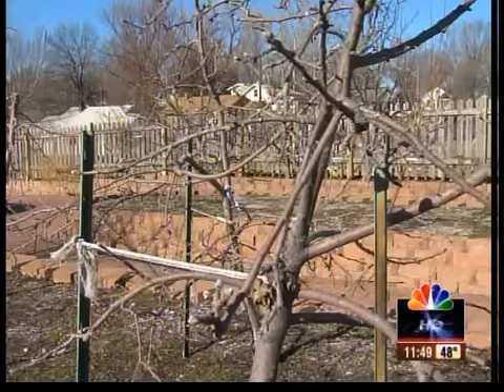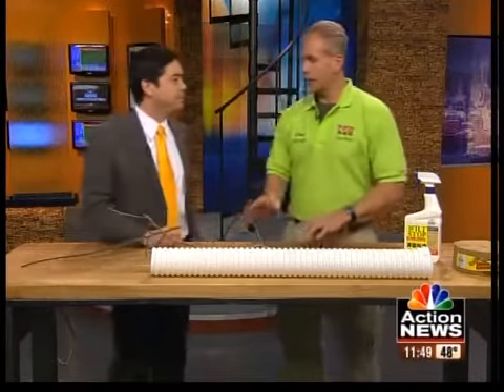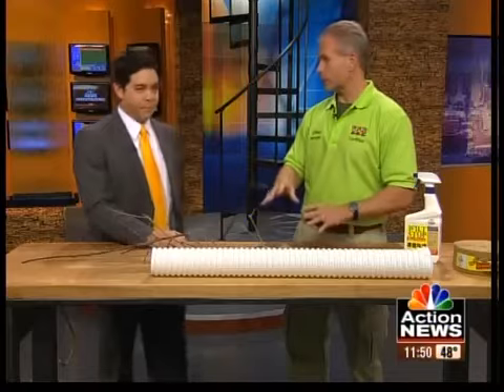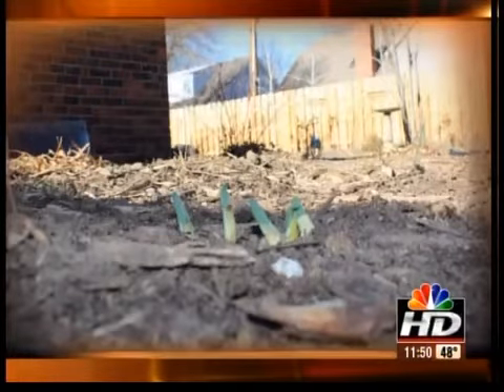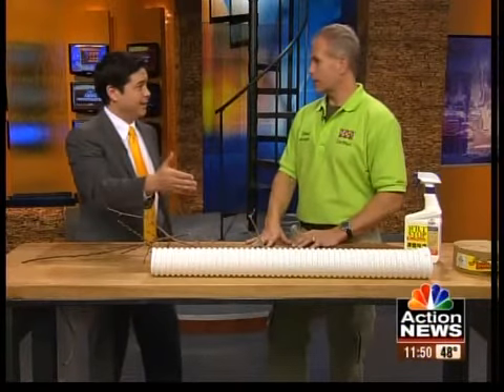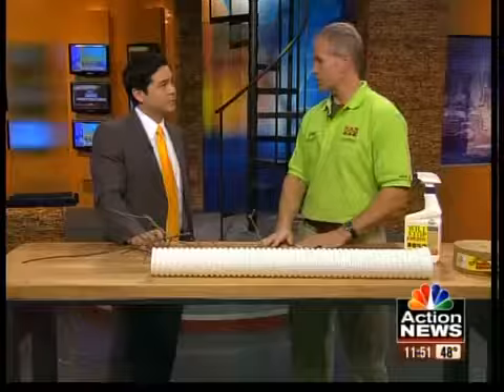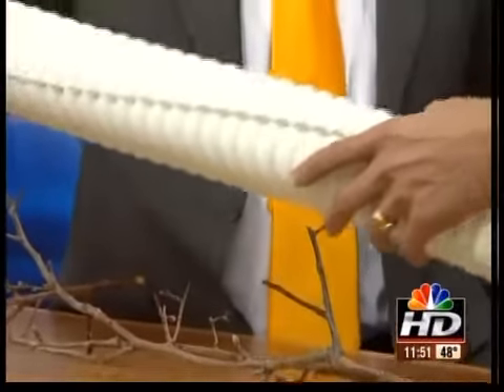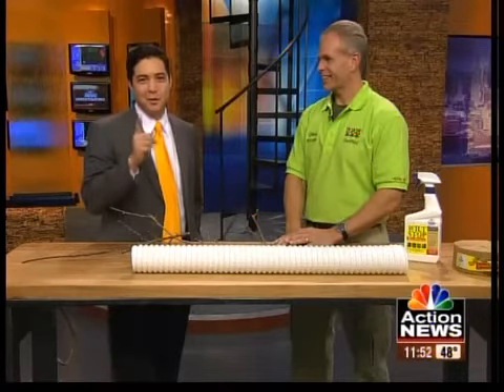Warm weather confuses plants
Chris Ekeland, the manger of Earl May Garden Center, shares what we can expect after an unusually warm beginning to the winter is confusing plants.